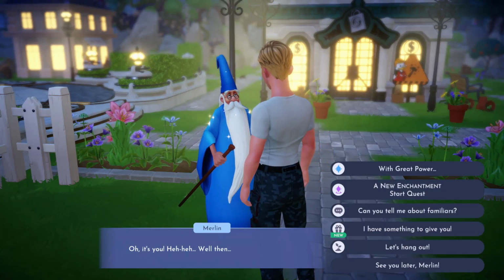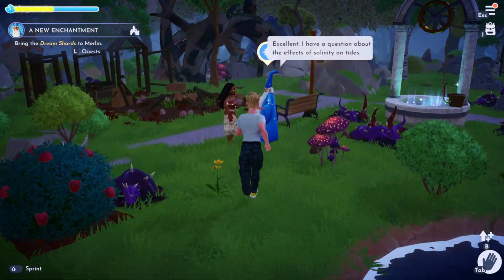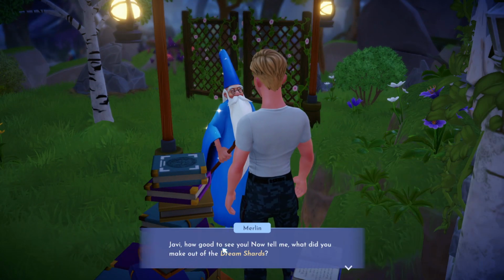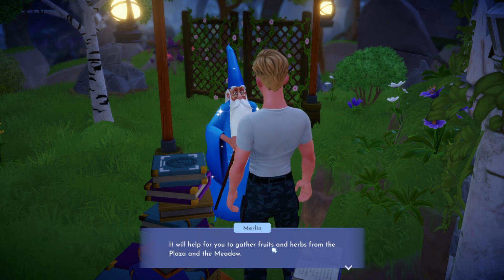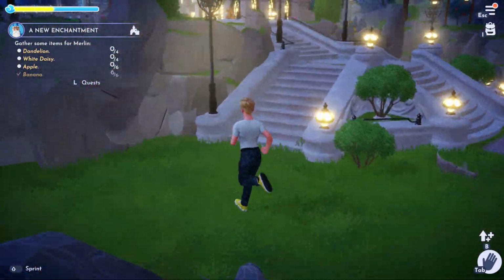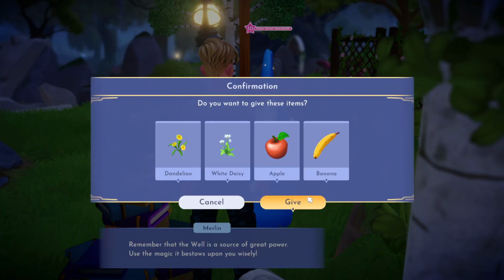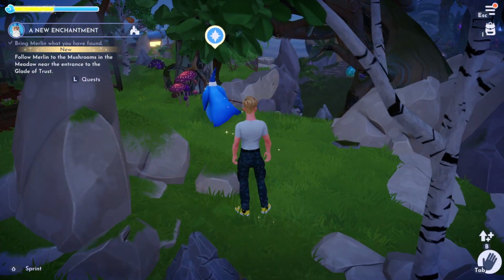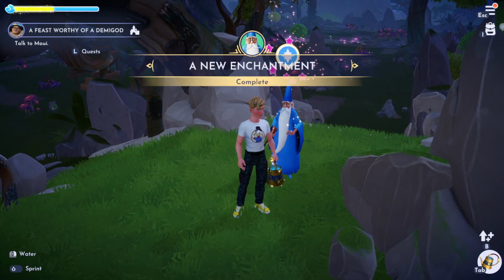A New Enchantment Quest Guide in Disney Dreamlight Valley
This is a complete guide / walkthrough of The A New Enchantment Quest in Disney Dreamlight Valley.